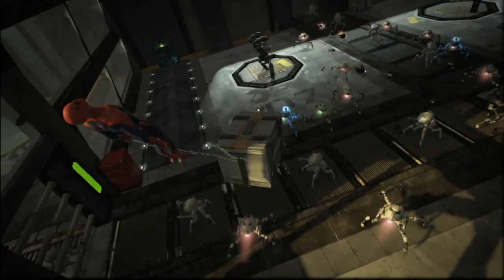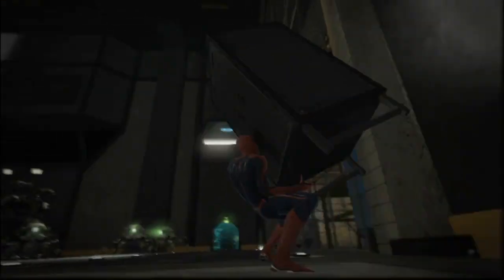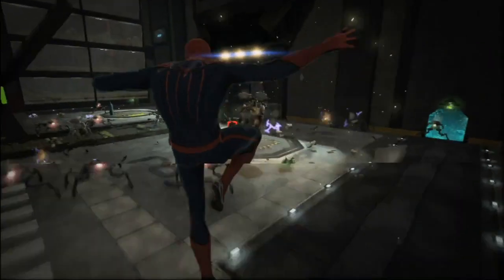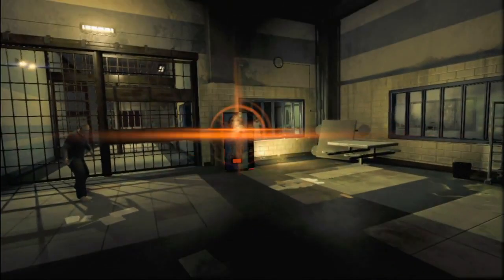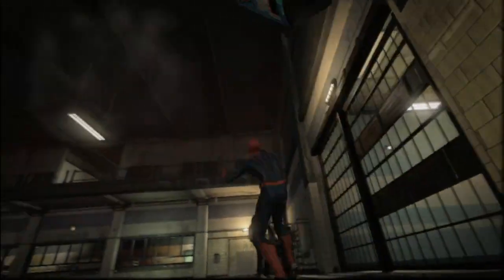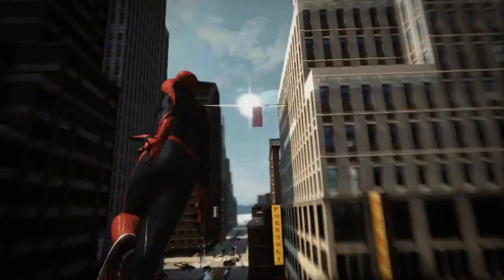The Amazing Spider-Man: PS Move Trailer (HD)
A video with commentary by Executive Producer Brant Nicholas.

Game Information: (Sourced by Gametrailers.com)

Platforms:
PS3
Xbox 360
DS
3DS
Wii

Publisher:
Activision

Developer:
Beenox

Genres:
Action
Adventure

Rating:
ESRB: T

GamersHellTV News: None.